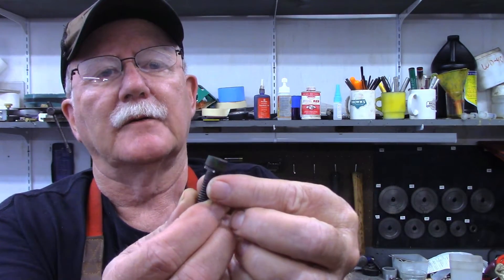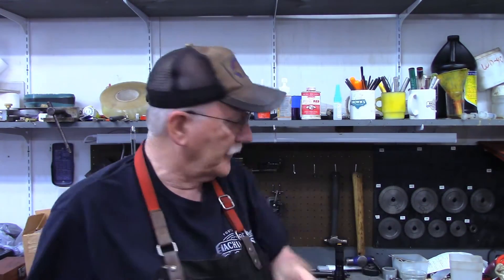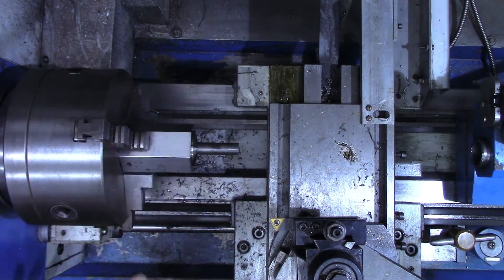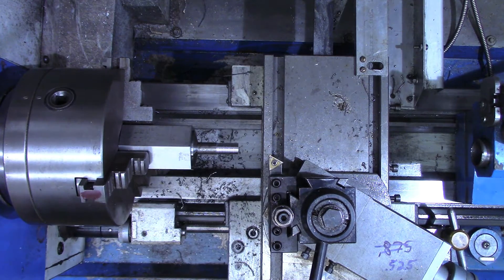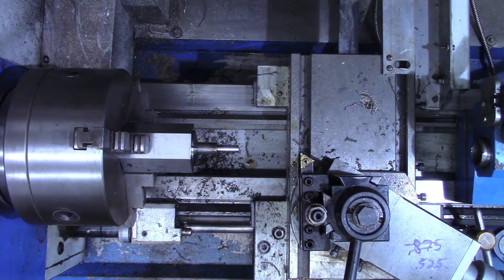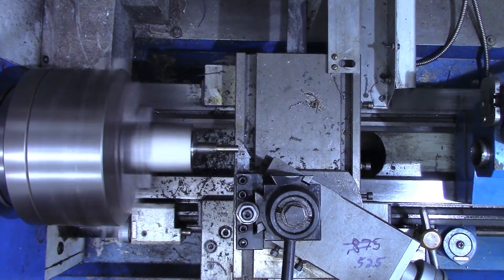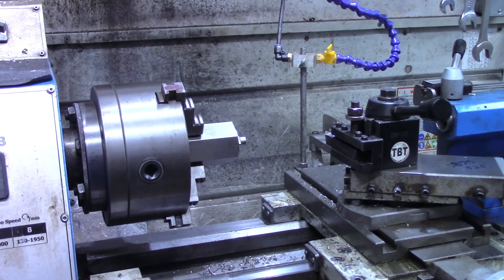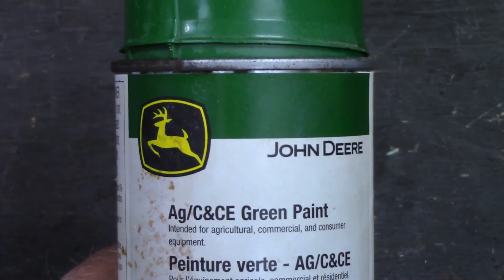Machining a Special Use Shoulder Bolt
In this video I will machine a special use should bolt from 1/2" cold roll.